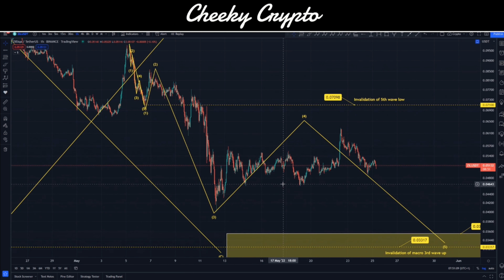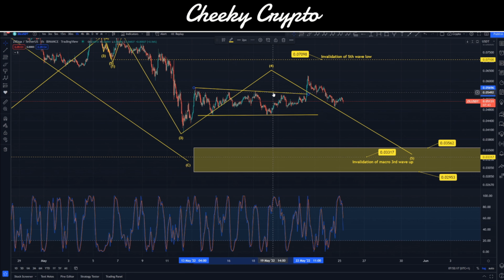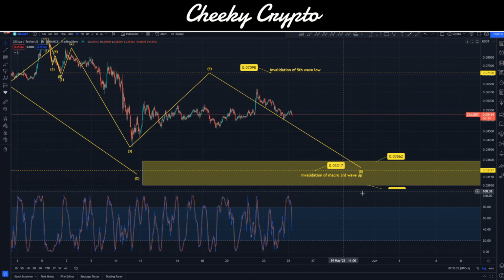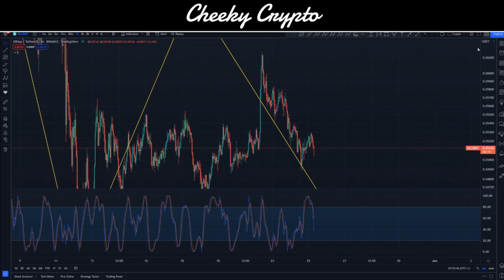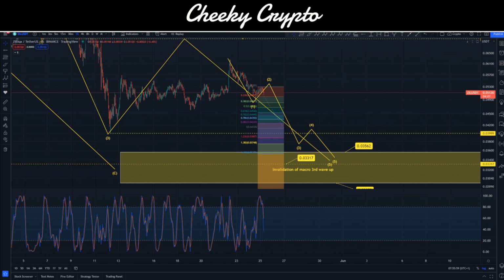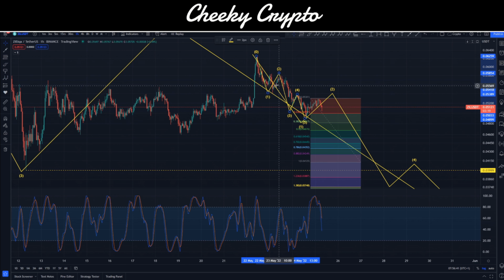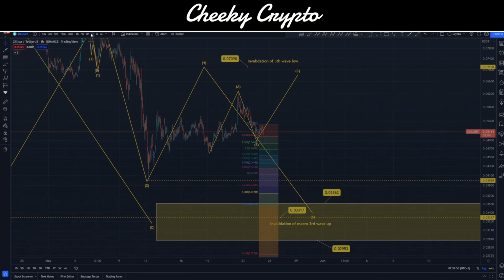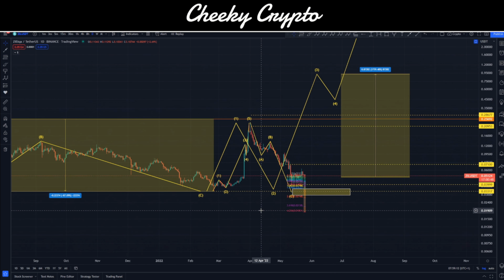Zilliqa Update video